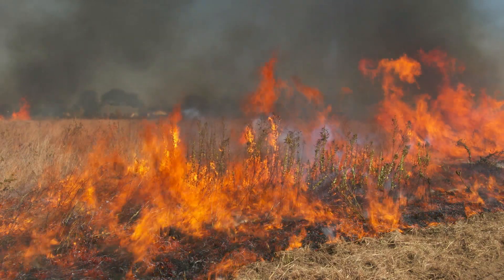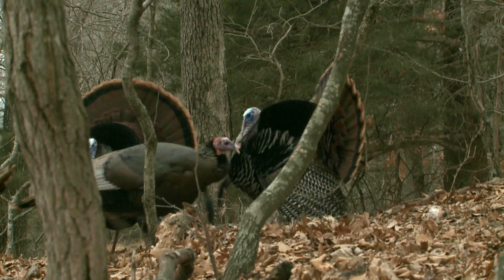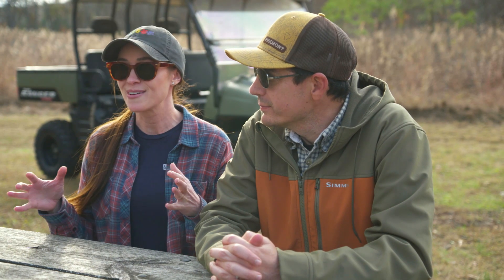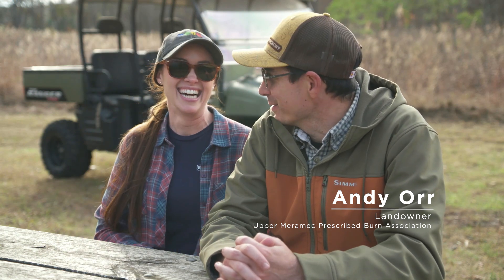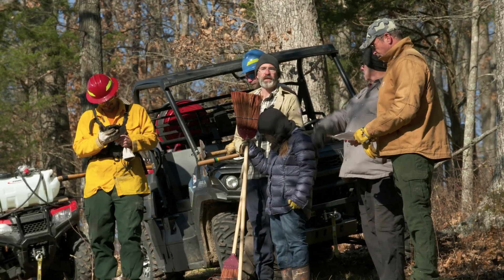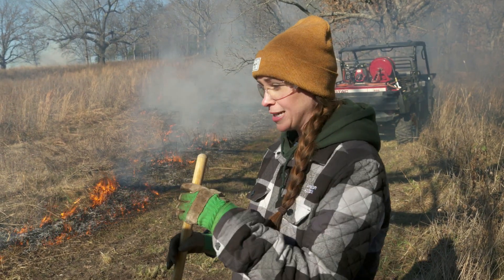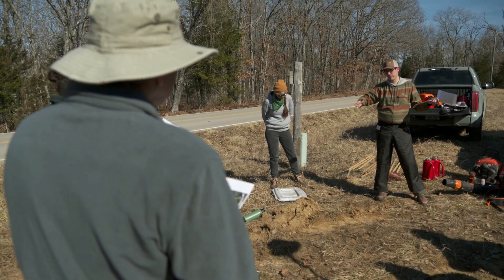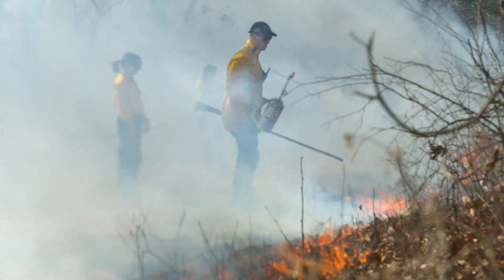Feeling the Burn: Restoring Native Landscapes with Fire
Discover how landowners are utilizing various resources to assist them in conducting controlled burns safely on their property. It's part of a management tool where neighbors are helping neighbors.